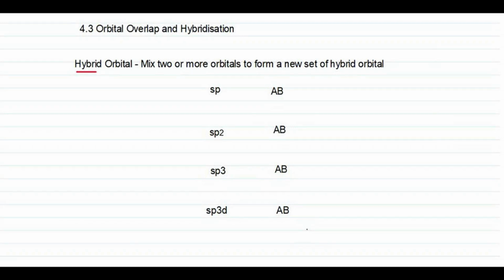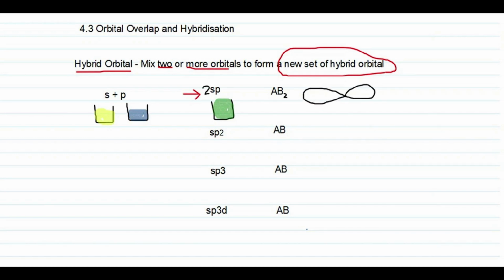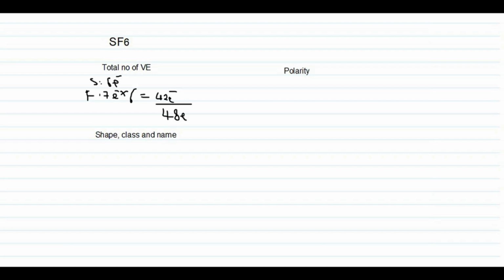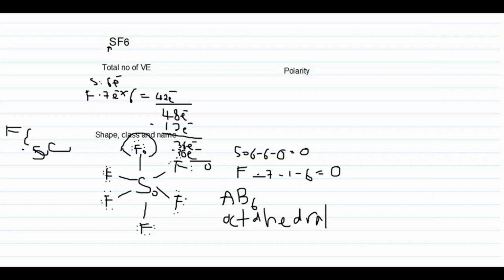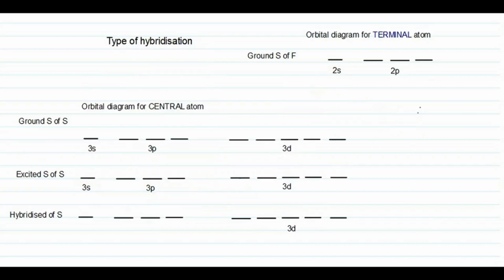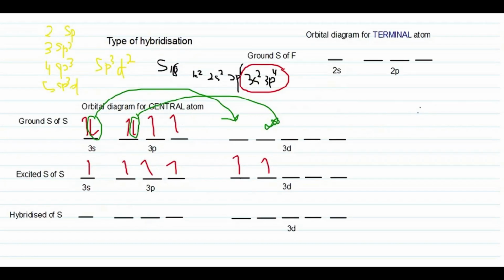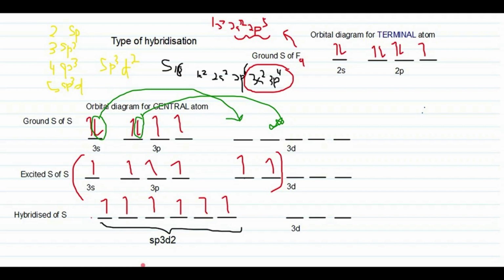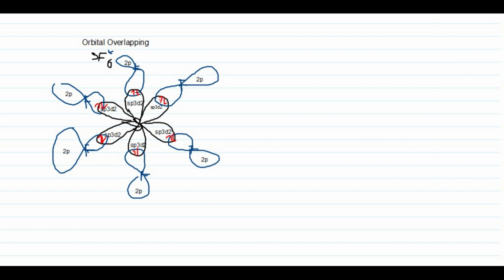Key concept of Lewis Structure, Polarity and Hybridisation using an Example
0:00 - Black Screen Introduction
0:45 - Key concept Explanation
7:00 - Drawing of Lewis Structure
11:15 - Determining Polarity of Molecule
14:15 - Deducing Type of Hybridisation and Orbital diagram of central and terminal atom
21:00 - Drawing Hybrid orbital and its overlapping